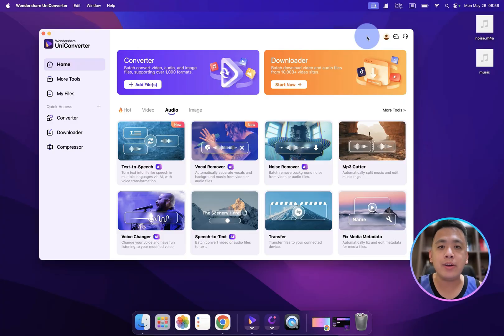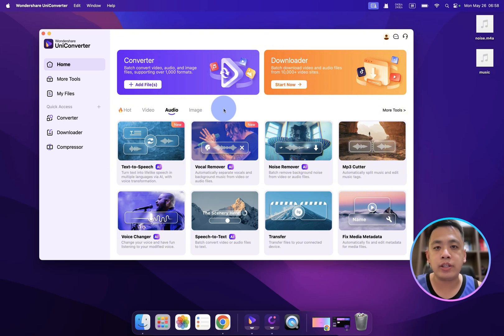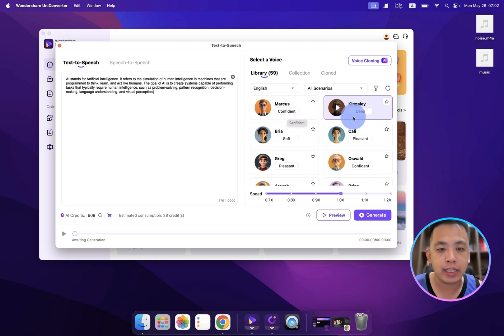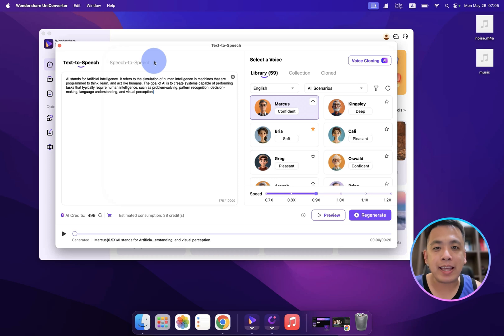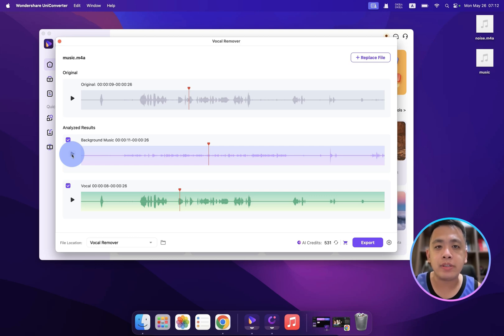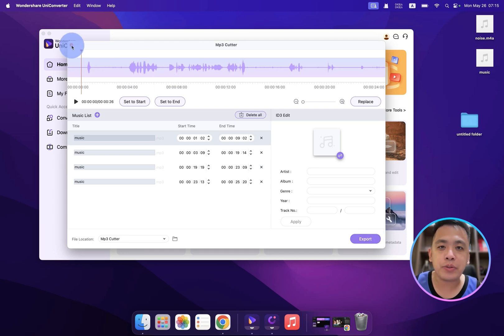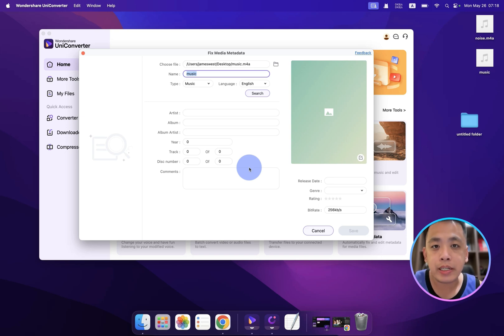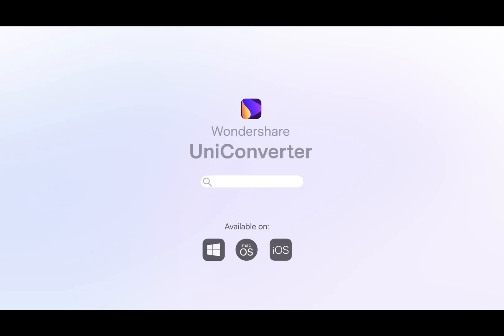Background Noise Drowning Your Podcast? SOLVED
Struggling with AI-generated video quality and oversized files? UniConverter
SOLVES IT ALL!

UniConverter is your ultimate AI-powered toolkit to enhance, compress, and
optimize videos effortlessly. Whether you’re a content creator, marketer, or hobbyist,
transform low-quality clips into 4K/8K masterpieces and shrink file sizes without
losing quality!

✅ Key Features ✅
1  Batch Video Conversion: Convert 1000+ formats (MP4, MOV, AVI, etc.) 30x
faster with GPU acceleration.
2 AI Video Enhancer: Boost resolution, reduce noise, and restore blurry
details using advanced AI models.
3 Lossless Compression: Cut file sizes by 90% while preserving 100%
quality—perfect for sharing or uploading.
4 Auto Subtitle Generation: Add accurate subtitles in 130+ languages for global
reach.
5 One-Click Optimization: Fix metadata, adjust brightness/contrast, and remove
watermarks effortlessly.

 Why UniConverter?
1 9x Faster Processing: Industry-leading GPU acceleration for lightning-speed
workflows.
2 AI-Powered Precision: Smart algorithms ensure studio-grade output every
time.
3 Trusted by 150M+ Users: Join creators worldwide who rely on UniConverter
for flawless video editing.